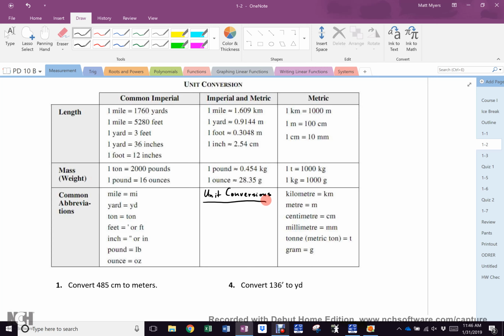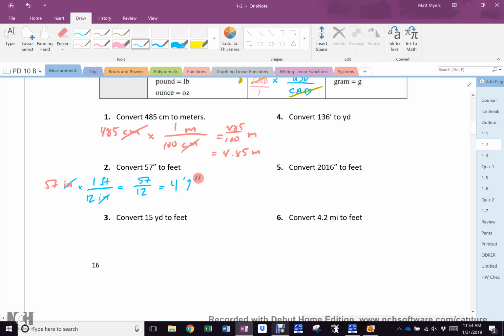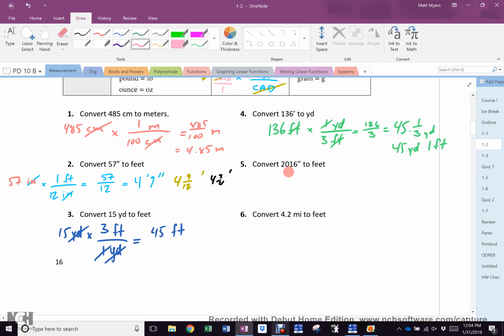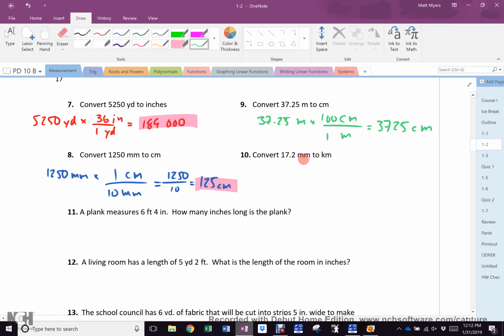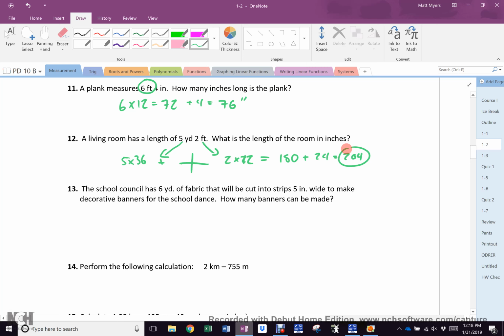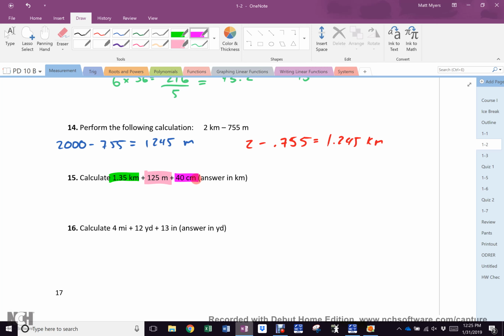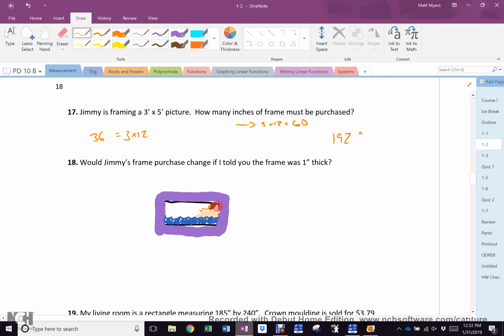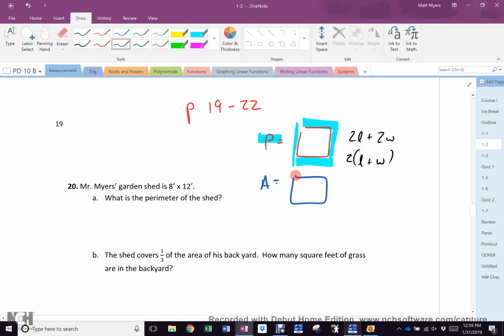Jan 31 Block B Converting Within Systems